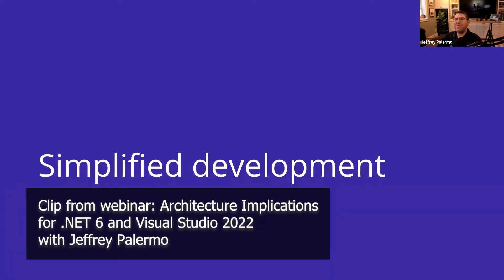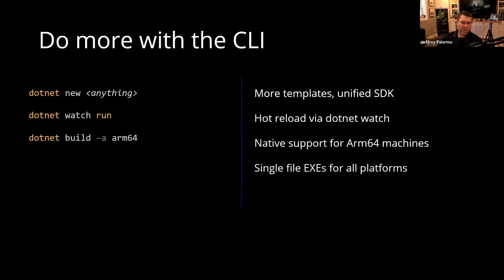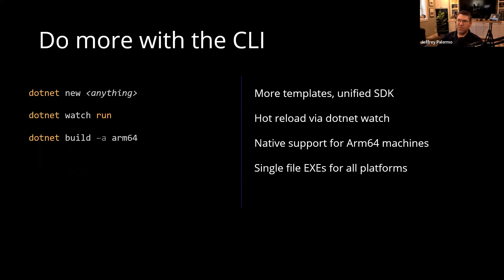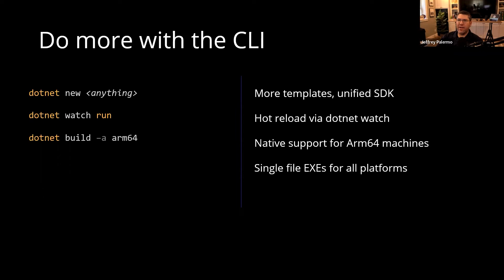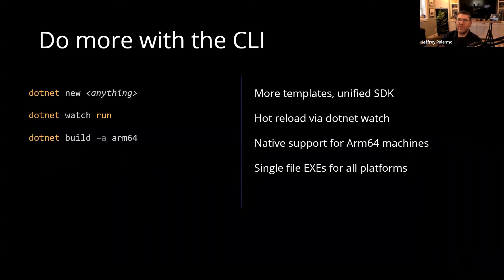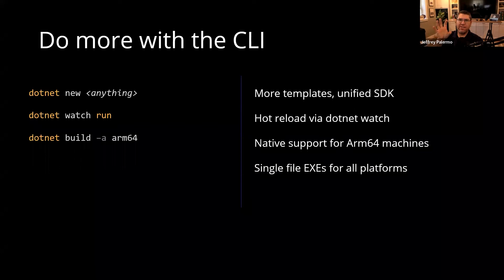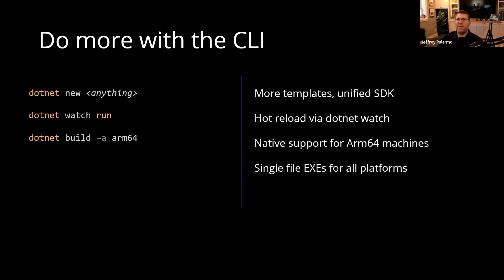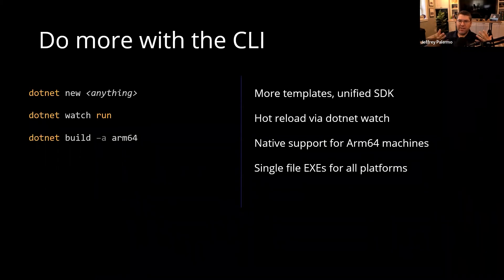Do More with the CLI | Webinar Clips, .NET 6 & Visual Studio 2022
.NET 6 is here!  It is the highly anticipated long-term release from Microsoft aligned with a new version of the flagship IDE, Visual Studio 2022.

Within it is support for more client-hosted applications through Blazor as well as the upcoming MAUI mobile apps. C# 10 is a new version of the primary programming language, and the framework enhancements are too numerous to list.

With new capabilities and choices, your head may be swimming. Join us for a webinar to help you sort out how .NET 6 impacts your architecture decisions both in your software architecture as well as your DevOps environments and production environments in Azure.

• .NET DevOps for Azure: A Developer’s Guide to DevOps Architecture the Right Way, by Jeffrey Palermo